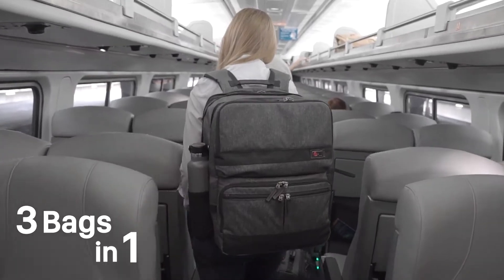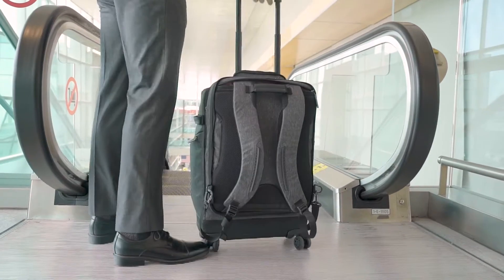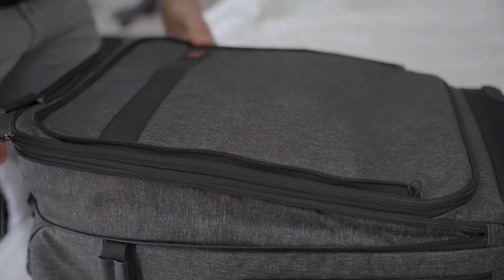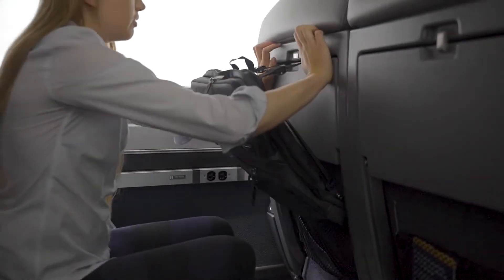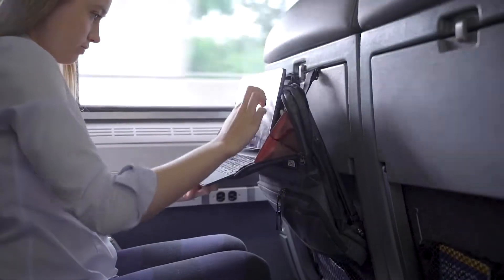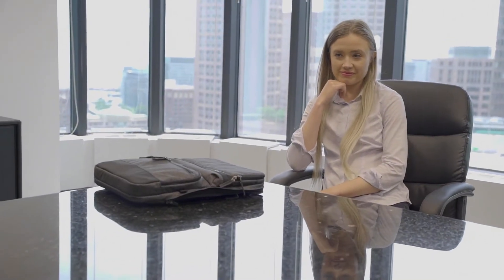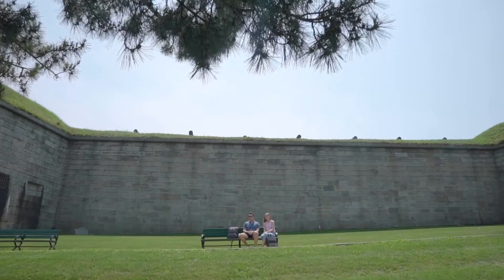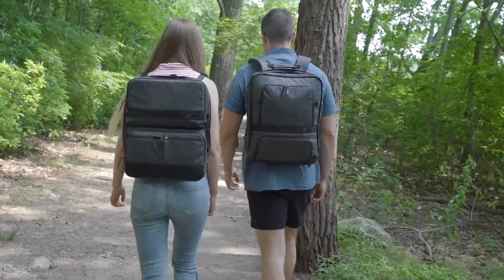Onli Travel Revolution Key Features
Our video highlighting the key features of the Revolution Rolling Pack and all of its component pieces.